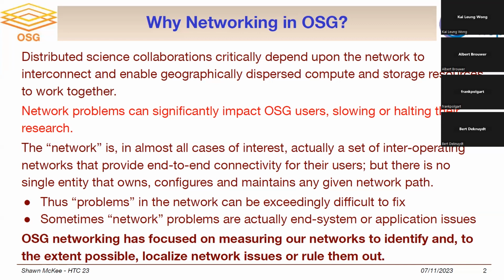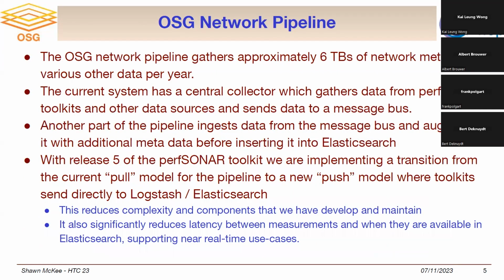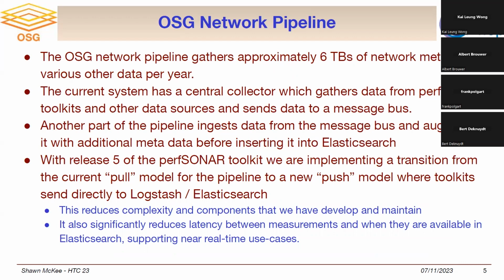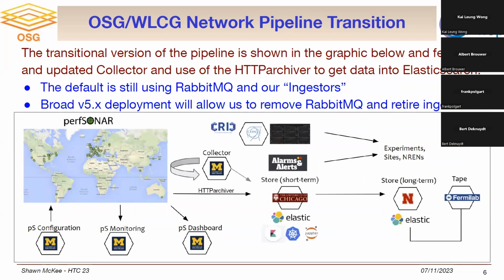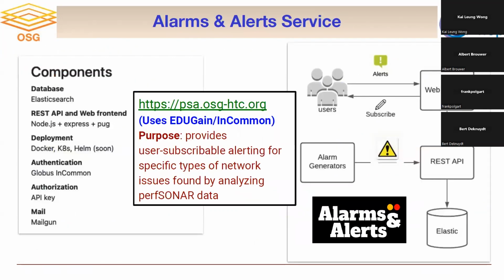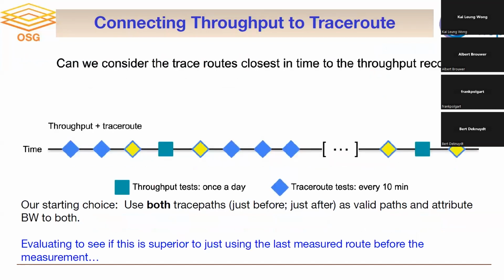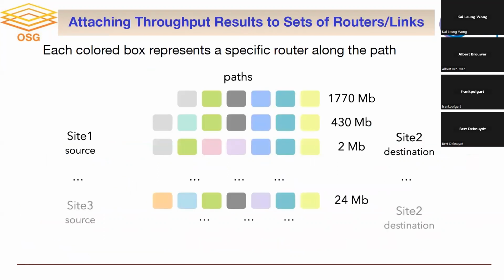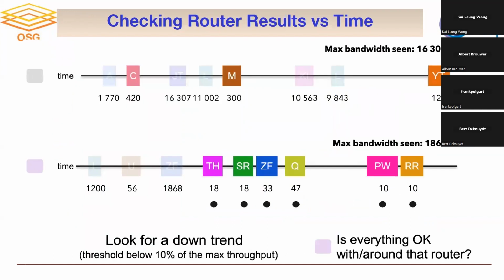HTC23 Progress and Plans in OSG Networking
Shawn McKee discusses the current happenings and future plans in OSG Networking. He expands on the importance of networking in OSG, as well as OSG's previous experience in network monitoring and performance. McKee goes on to break down the collaboration of OSG, WLCG and other research projects.

All talks, speakers, and materials from HTC23 All materials from past HTC Weeks and European Workshop Meetings